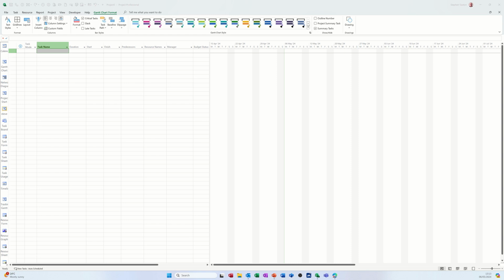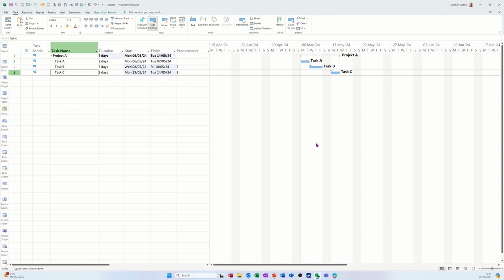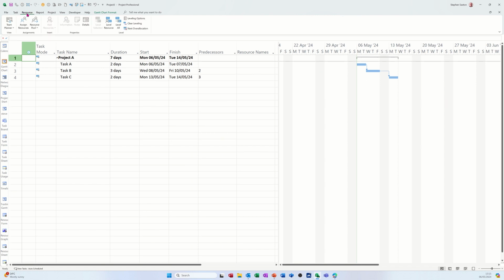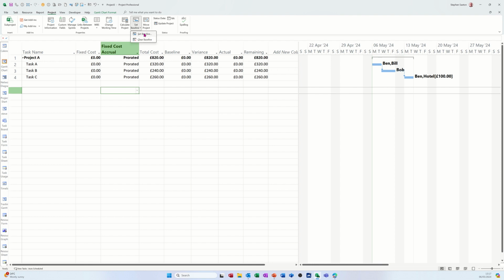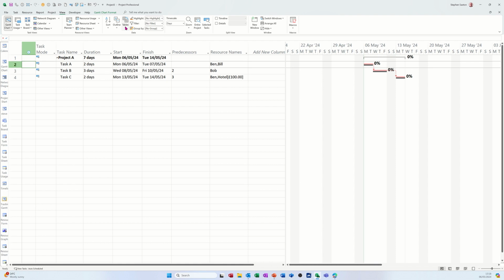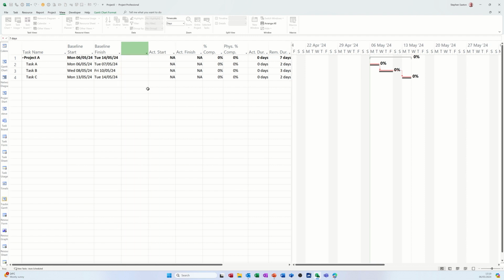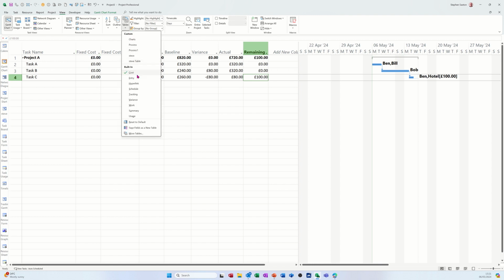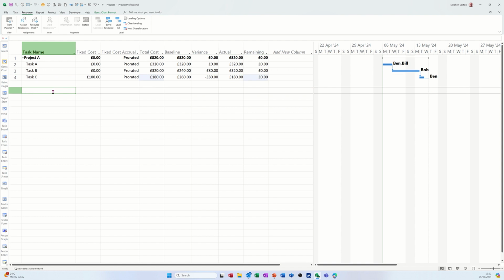Be aware of This Microsoft Project Feature or You'll Waste Resources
You're probably using this Microsoft Project feature wrong and it's costing you valuable time and resources!

In this video, you will learn about a crucial Microsoft Project feature that you need to be aware of to avoid wasting resources. We will discuss the dangers of unspent cost resources in Microsoft Project and provide valuable tips on how to manage them effectively. Don't miss out on this important information to streamline your project management process and maximize resource utilization! Be aware of This Microsoft Project Feature or You'll Waste Resources